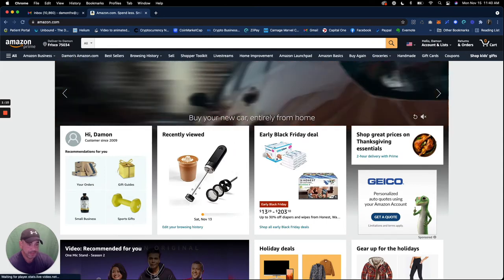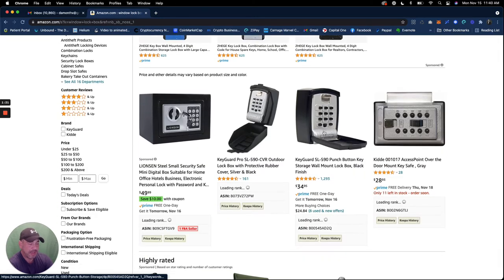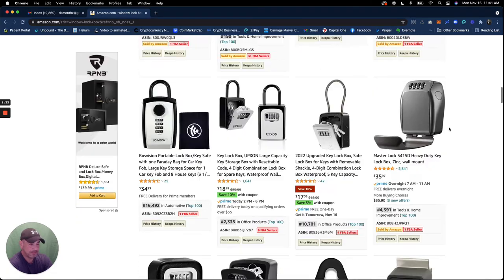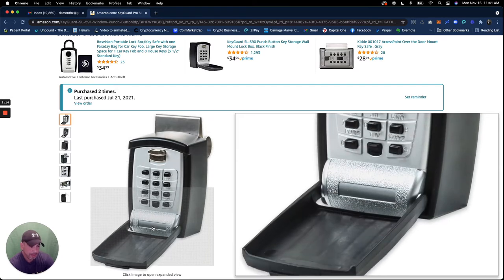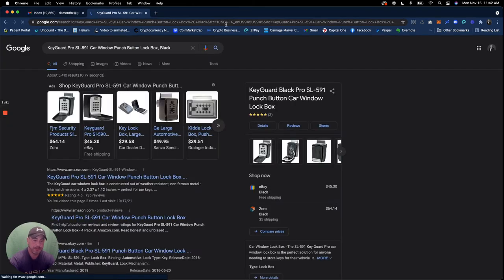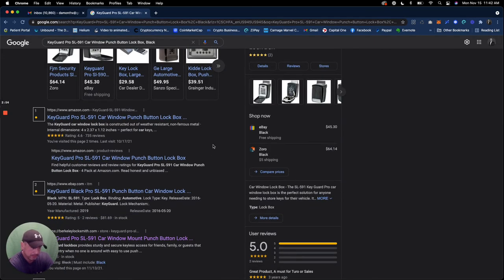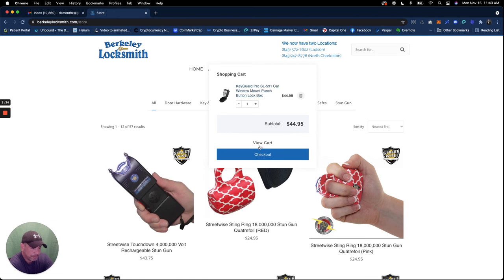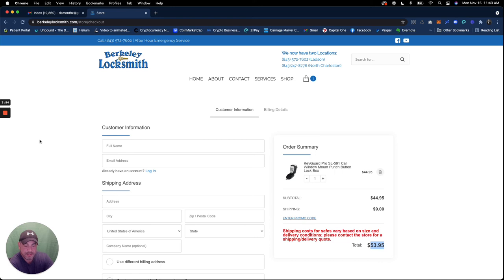Turo Host Tip - Window Lock Box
A low-tech remote hand-off for your Turo guest.  A window lock box is the easiest way to get the renter on their way without either party having to wait on the other.  Life happens, use a lock box on your car rentals for flexibility.